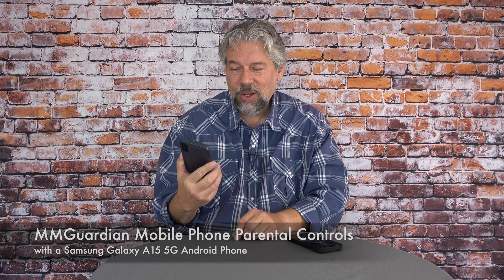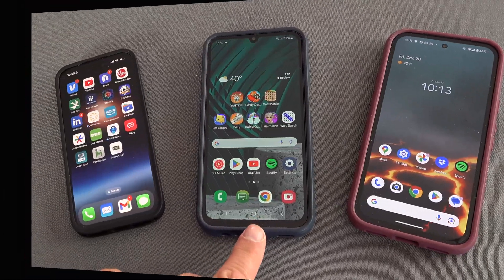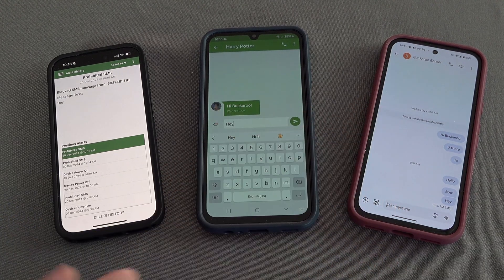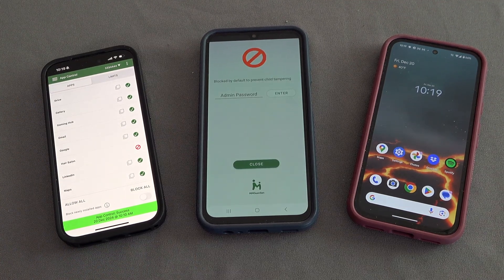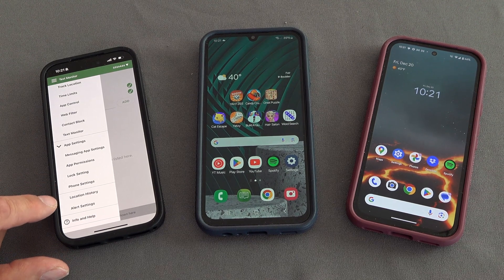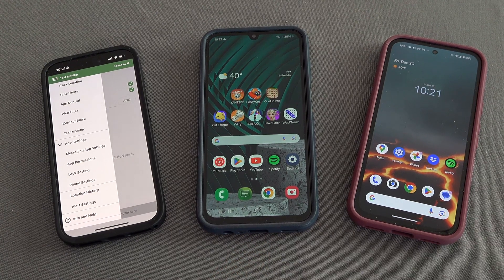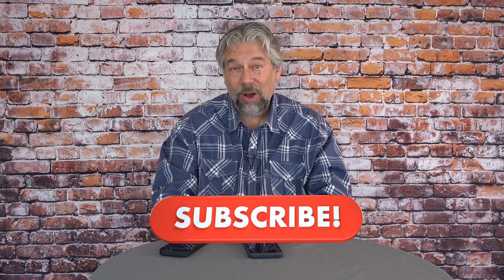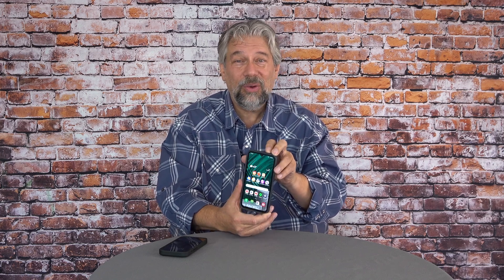Safely Online with MMGuardian Mobile Phone Parental Controls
The vast majority of the online world is safe, friendly, fun, and interesting, but there are bad people in the digital universe too. They might be one of your child's peers who is a cyberbully, a friend of a friend who's not above some dealing after school, or even a predator who seeks unsupervised children who are susceptible to their dangerous allure. Parenting in the digital age is tough! Fortunately, MMGuardian is on your side and now has Android smartphones with built-in parental controls that can't be thwarted or bypassed. Parent and tech expert Dave Taylor has a close look at the MMGuardian software suite, as included with its Samsung Galaxy A15 5G Android smartphone. Includes extensive and detailed demo.

0:00 Introduction
1:35 Intro to the Samsung Galaxy A15
3:14 MMGuardian Basic Features
4:42 Number / Text Blocking Demo
6:43 App Controls Demo
9:21 Managing Time Limits and Lockout Times
11:35 Commentary
15:32 Pricing and Conclusions